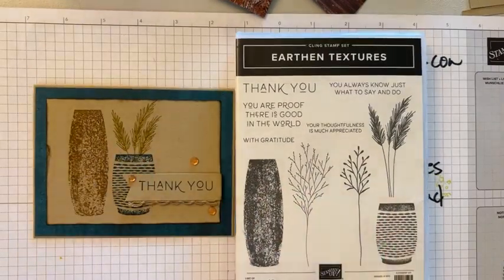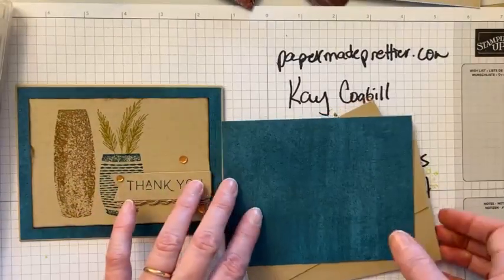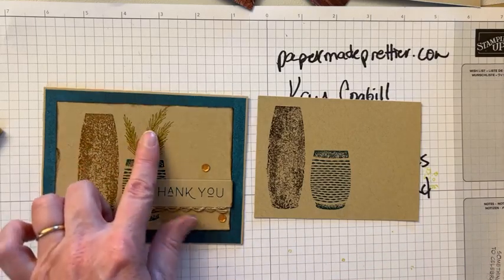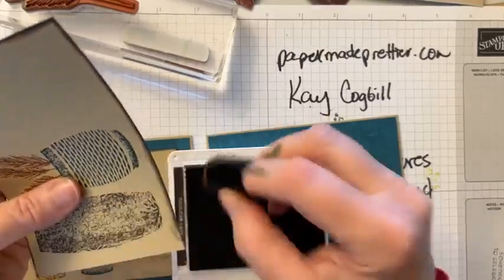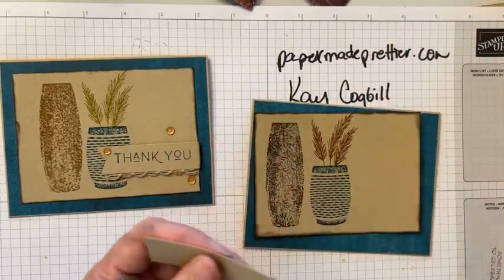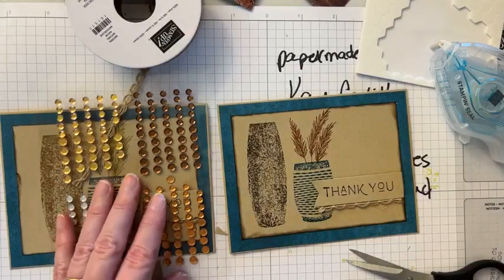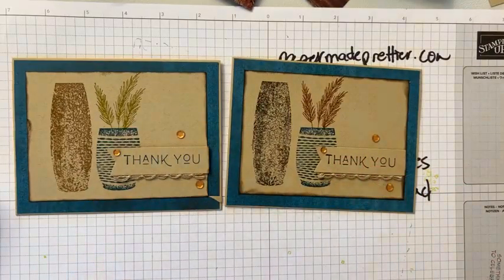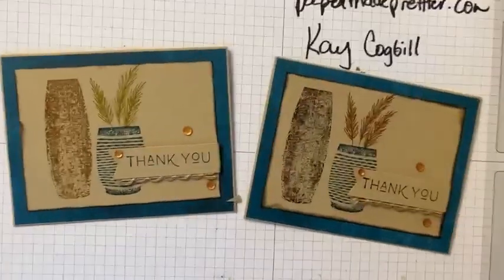Earthen Textures Card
7/12/23 Earthen Textures Card from papermadeprettier (Kay Cogbill)
Don't forget to sign up for card class (oops it’s not next week it’s 7/25/23 (live) and 7/26/23 (online)!